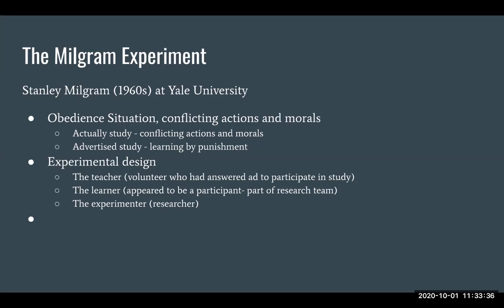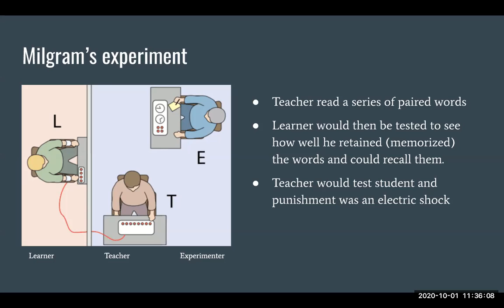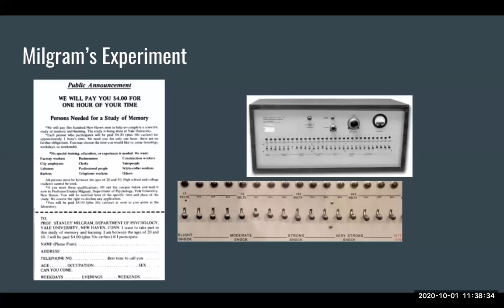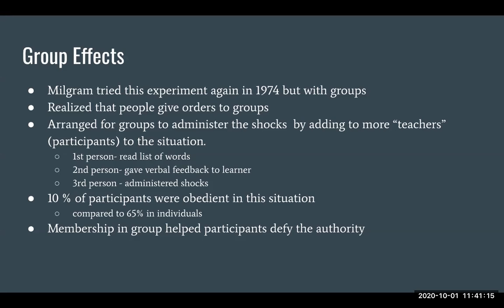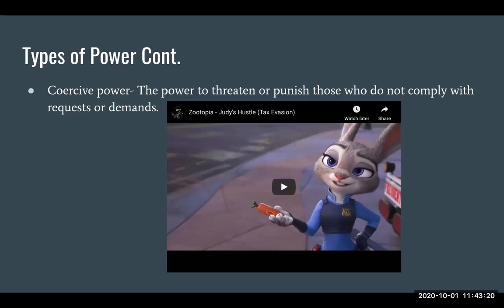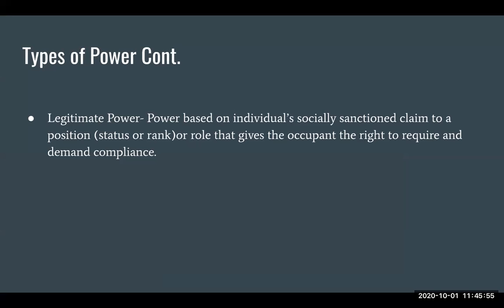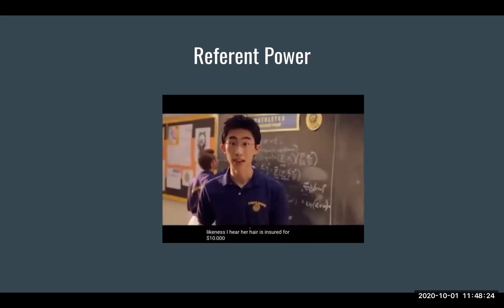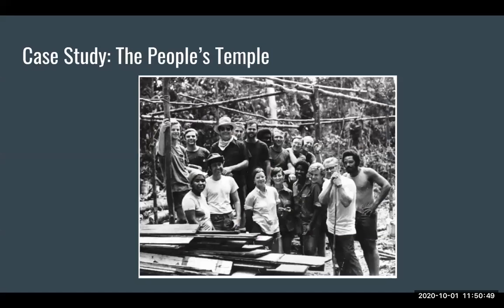Recorded Lecture - Power